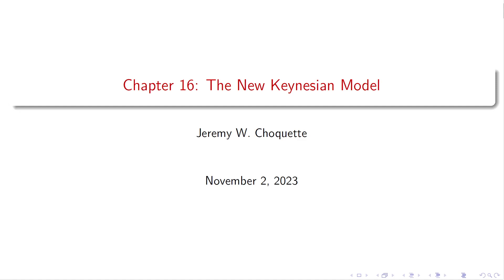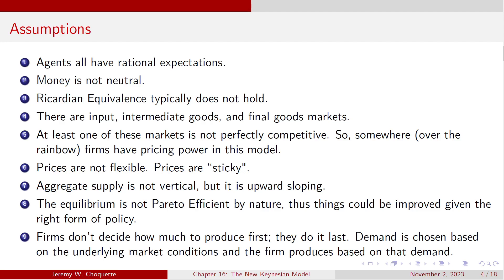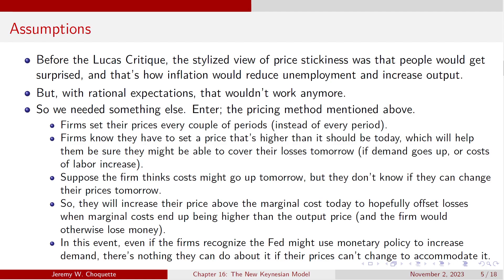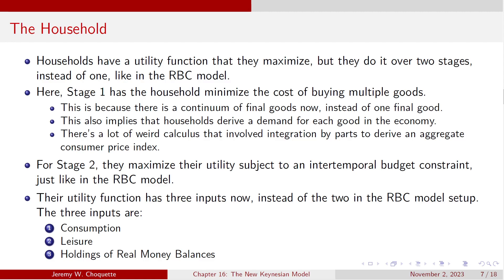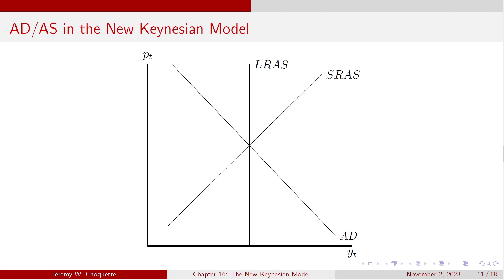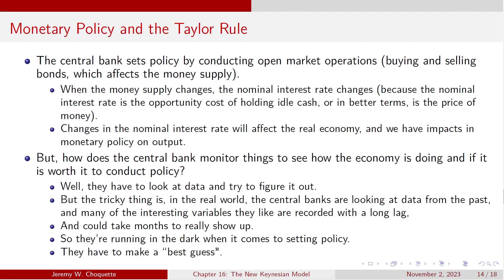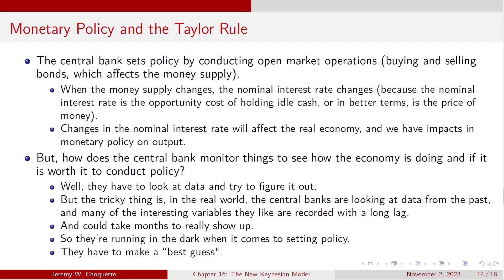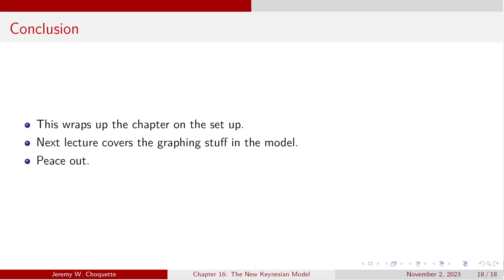Lecture XX: The New Keynesian Model Pt. I